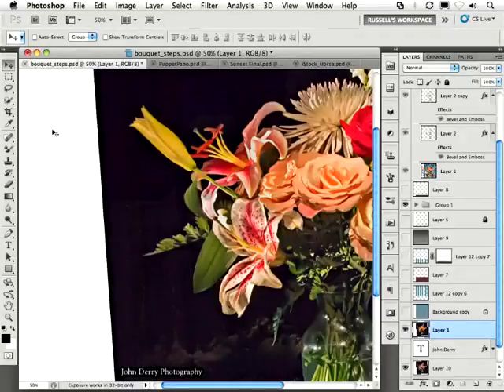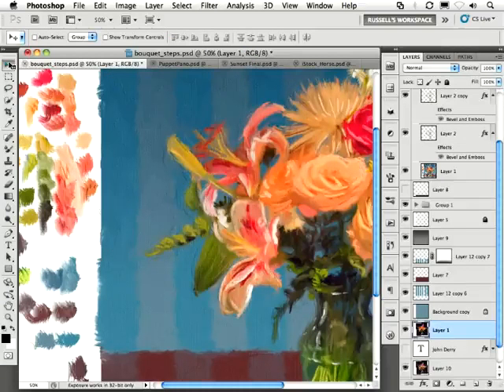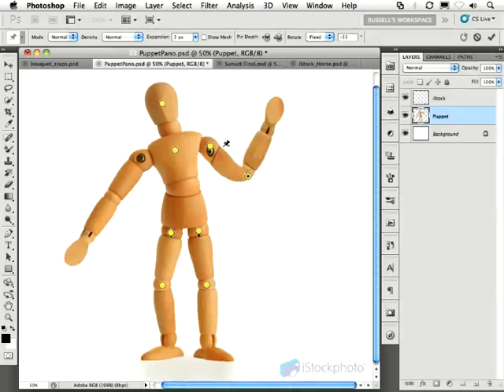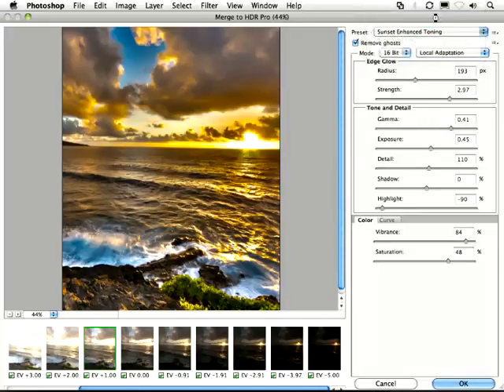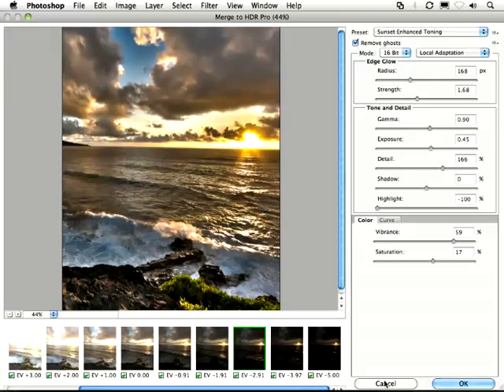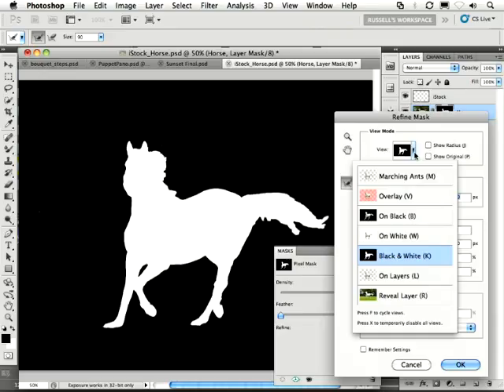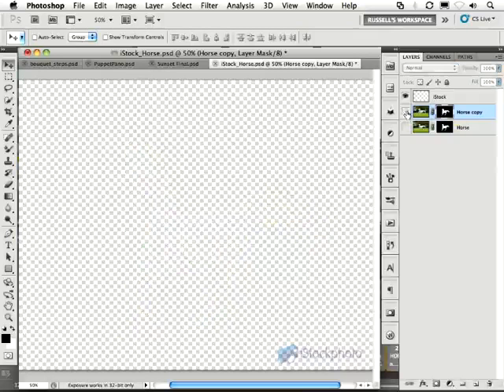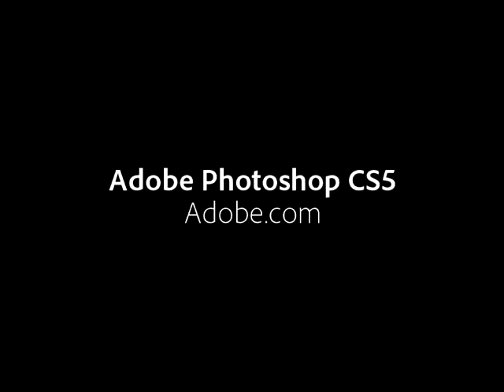Adobe Photoshop CS5 Top 5 Features ONLY4ENGG COM